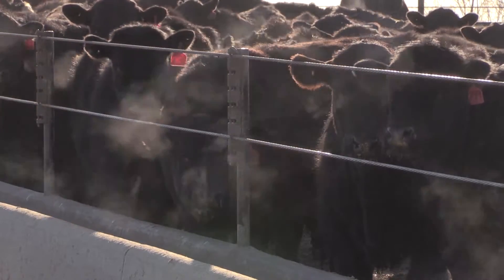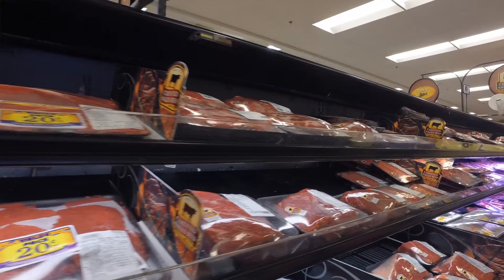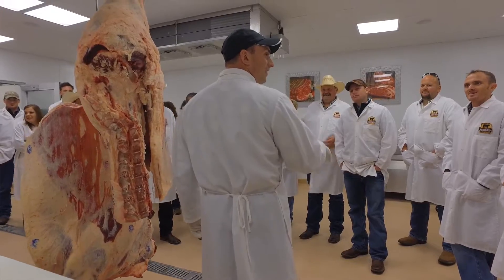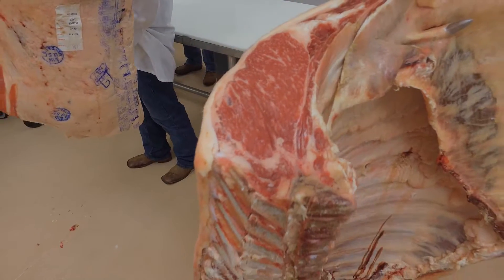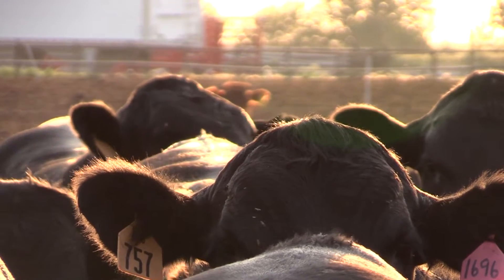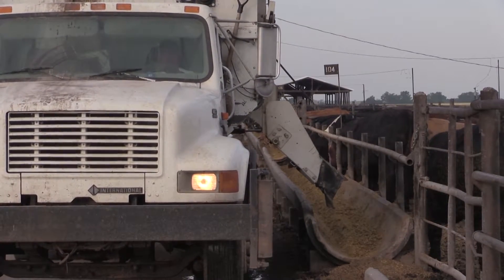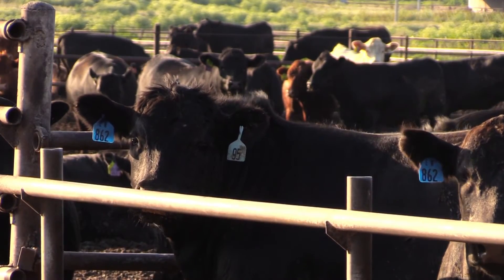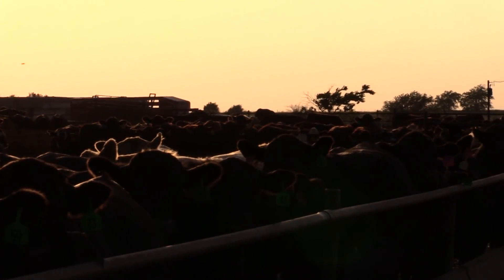Angus VNR: 21st century beef carcasses require new math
Ty Lawrence, West Texas A&M University animal scientist, talks about the dated nature of beef’s yield grade equation. This video news is provided by Certified Angus Beef LLC and the American Angus Association. for more information.